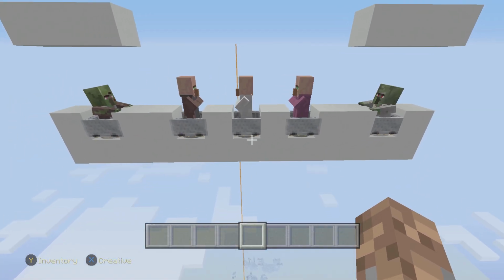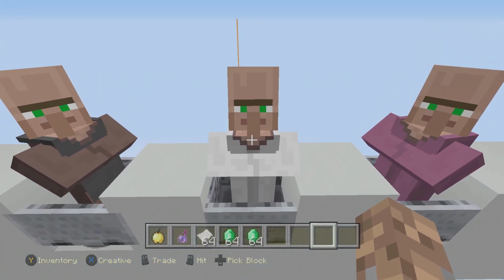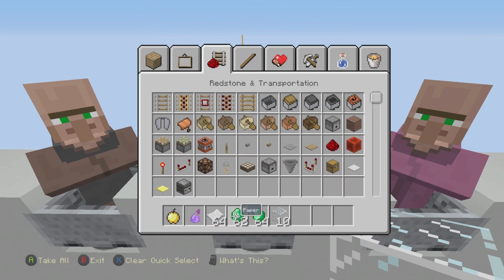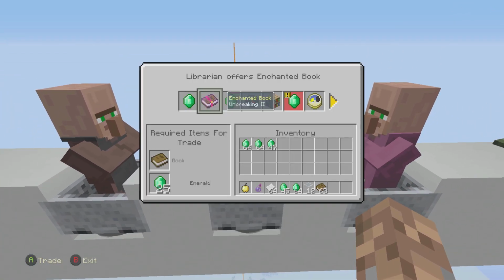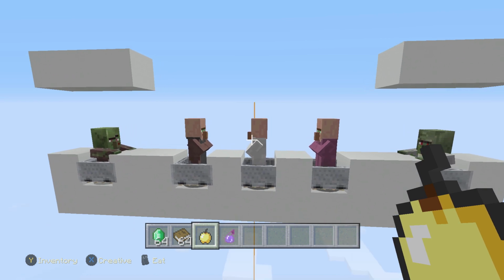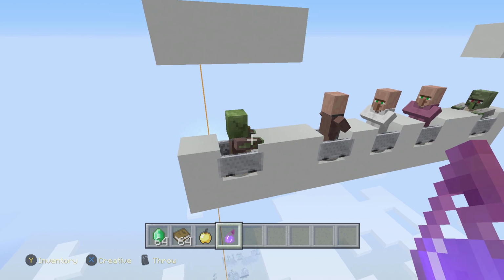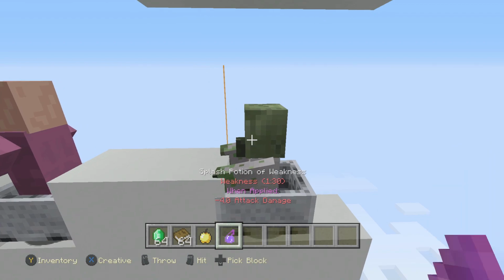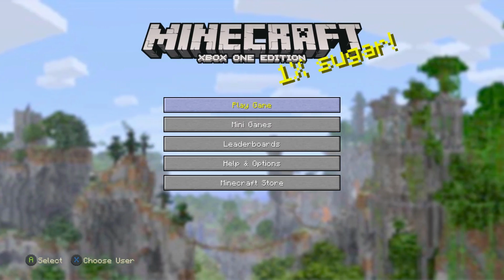Minecraft How To Get The TRADES YOU WANT Xbox One Ps4 PC Wii PE Switch Xbox 360 Ps3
I show you how to get the TRADES THAT YOU WANT from villagers! And also how to get the villager you want from curing!

Comment if you have an idea for the next video!
I read every comment and i reply to a lot :)

*Upload schedule!
Saturday
Sunday
Tuesday
Thursday

Uploaded 7/9/17 in Minecraft 1.12/CU 46(TU 55) on Xbox one.